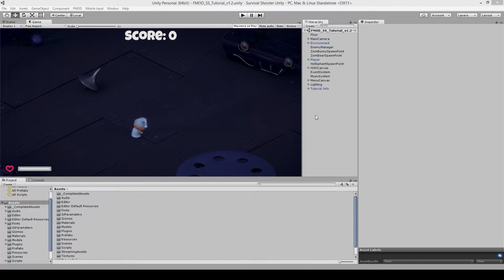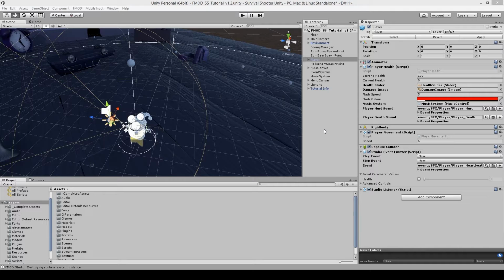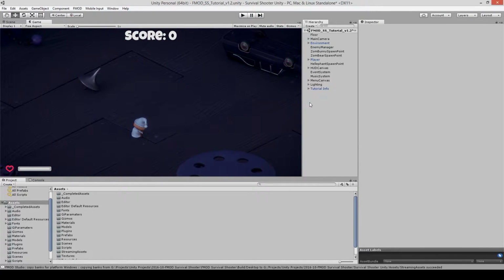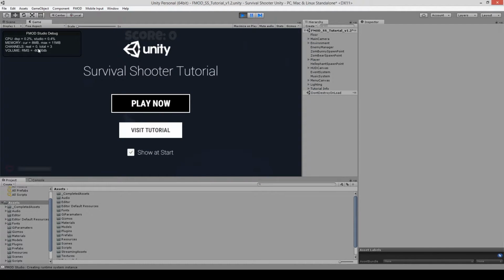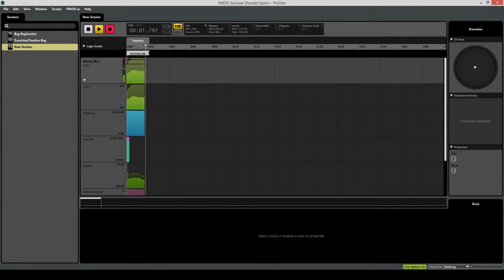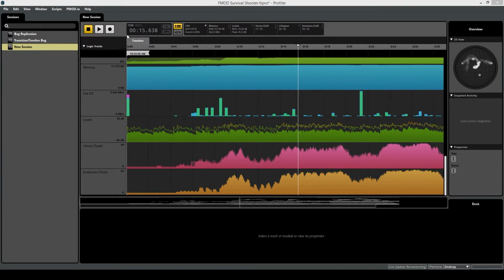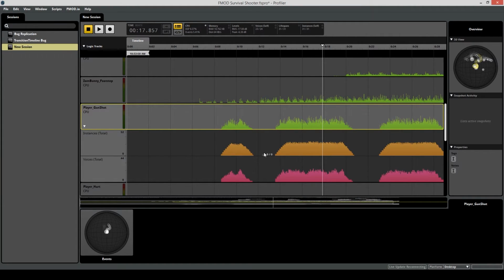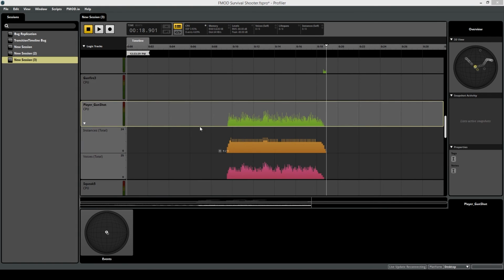Audio for Unity 5: Survival Shooter (5/5) - Profiling and Final Touches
In this video, Daniel shows us the optimal placement of the Listener, how to use the Profiler in FMOD Studio to analyze different aspects of the audio, and how to use Event Instance limits to clean up the overall mix and improve performance.